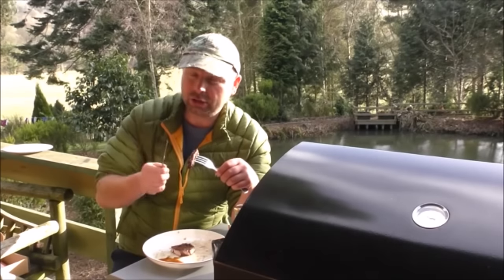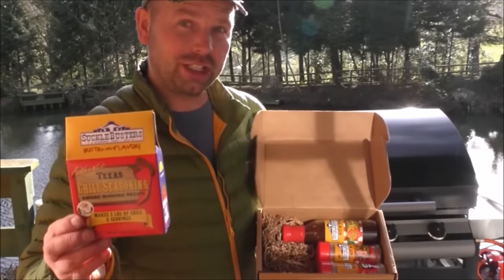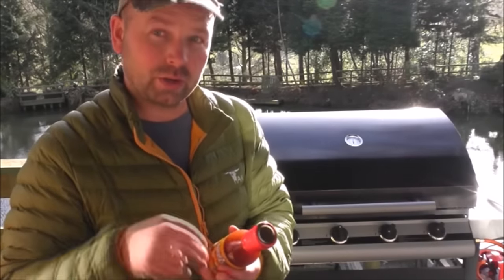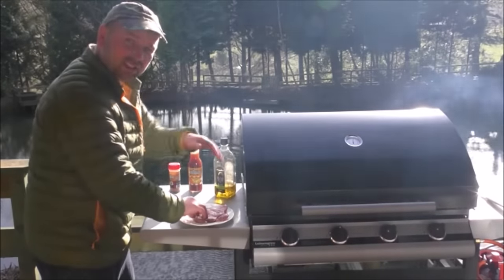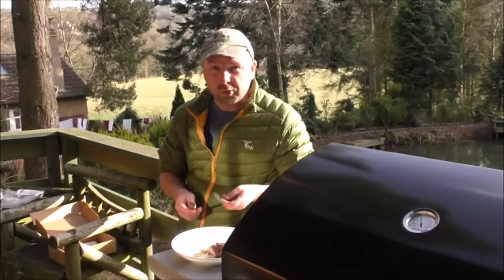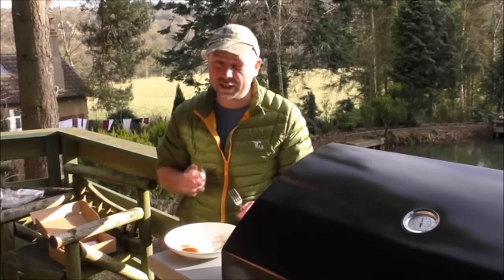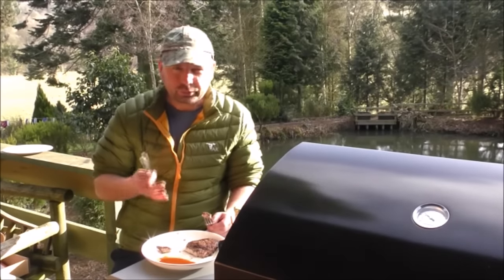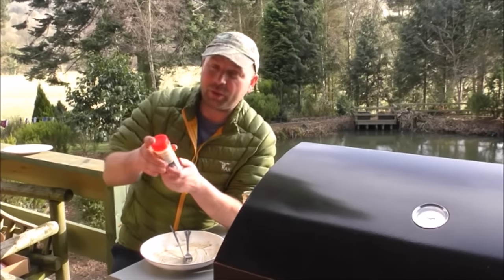Grill Masters Club - Testing Some BBQ Products (part 1)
As far as I can see the products I received in the box are only available separately in the US (without the box subscription) and here are links:
SPG steak rub
Both of these are awesome and I can't wait to try the other 2 products in the box.
I just cooked another steak over a bush stove today using the dipping sauce and it tasted awesome too - Highly recommended.

Pondguru